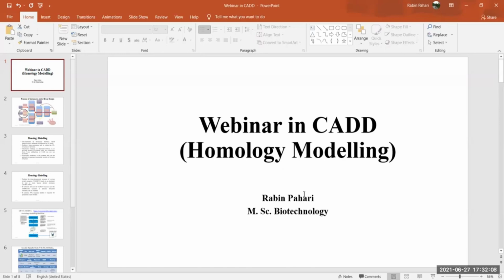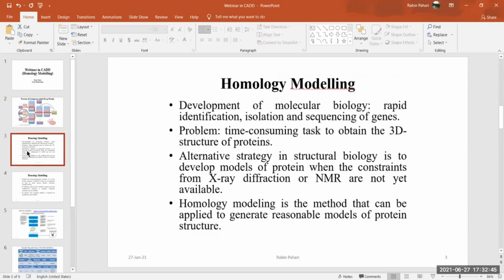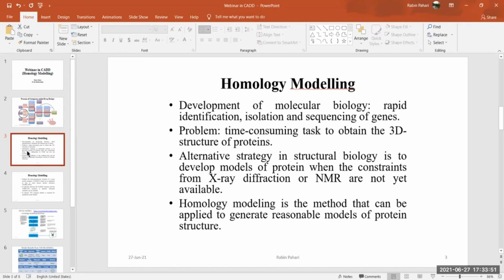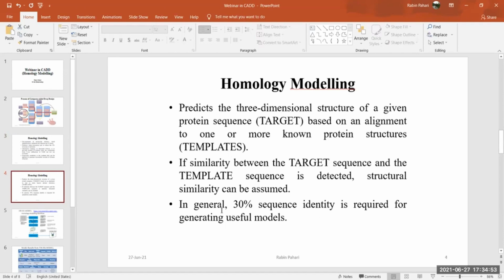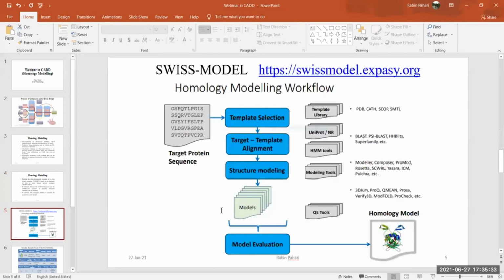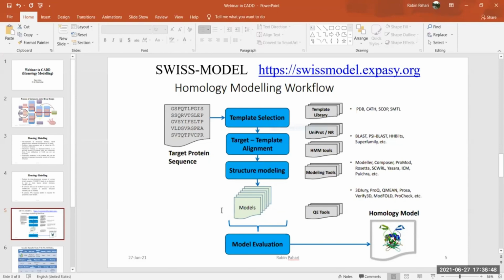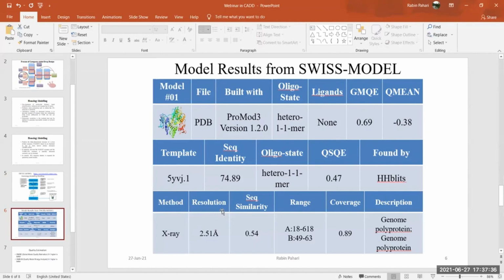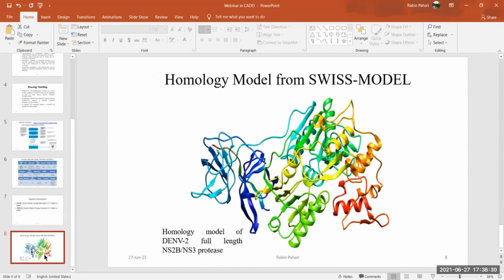Homology Modeling Explained — Template Selection, Model Building & Validation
A focused look at the theory behind Homology Modeling — a key technique in Structure-Based Drug Design (SBDD) used to predict a protein's 3D structure from a related template.
🔹 Template Selection
🔹 Model Building
🔹 Refinement
🔹 Validation
This clip is part of our full SBDD workshop, which also covers Structure Analysis of Receptor Protein, Active Site Residue Analysis, and In Silico Bioactivity & Pharmacokinetics Prediction.
Presenter: Rabin Pahari, Researcher, Nepomics Biotech
Hosted by Nepomics Biotech, helping students and researchers build practical skills in Computer-Aided Drug Design (CADD).